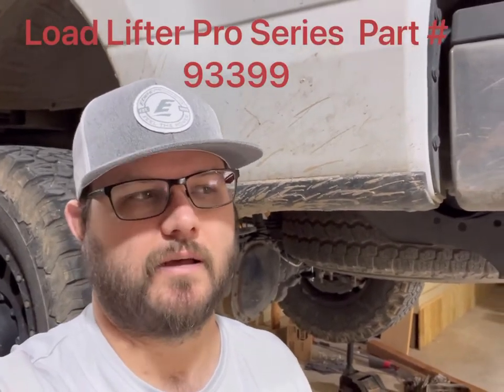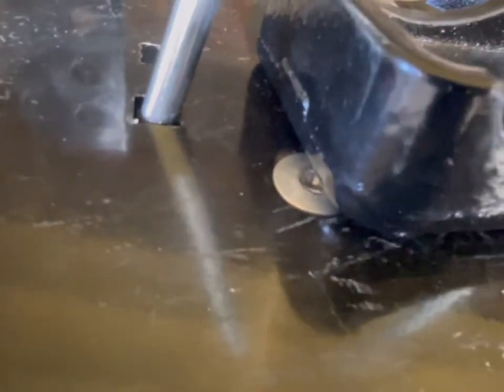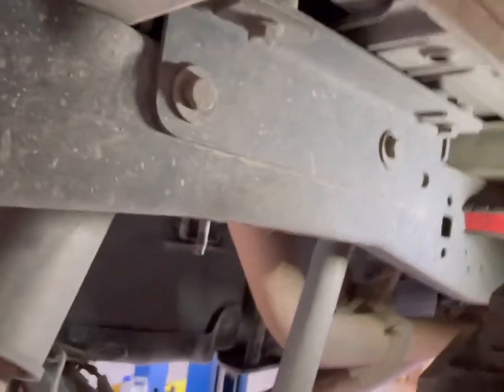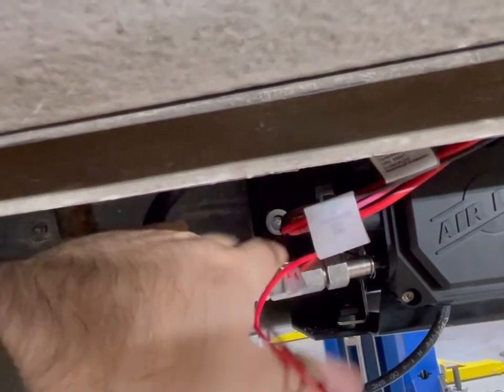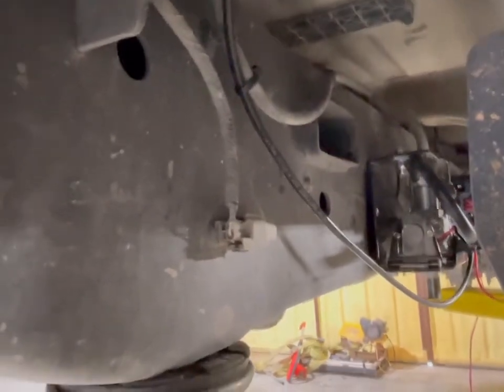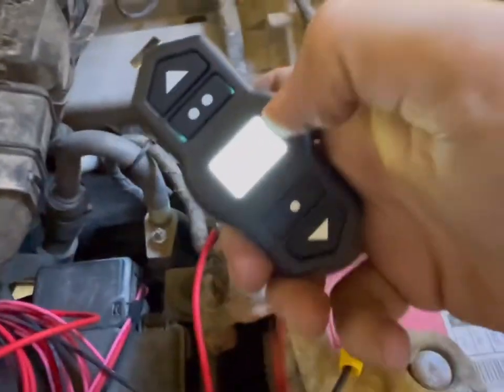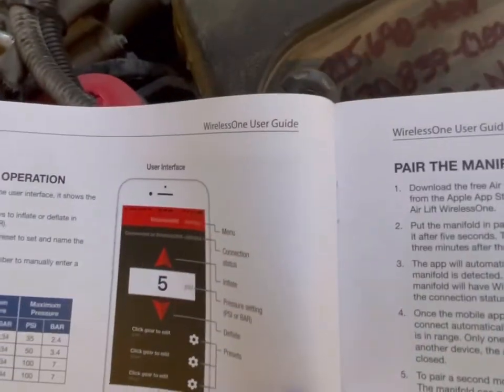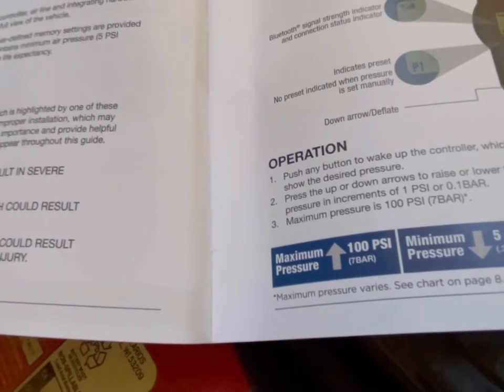17-22 Ford F250 & F350 Air Lift LoadLifter 5000 Pro Series Air Spring Kit Install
Airlift LoadLifter 5000 Pro Series Air Bag kit Features Up to 5,000 lbs. of load-leveling capacity, Eliminates squat, trailer sway, rough ride and bottoming out, & Anodized aluminum end caps for added durability! The PRO series is only available through an authorized dealer/installer. This doubles the compressor warranty and offers the better end caps for the mounts. Bolt-on installation with no frame drilling required! Single-path system inflates both air springs to equal pressure!

To us this is one of the best systems on the market due to the ease of installation and the wireless controller/ EZ mount setup. It comes with the wireless handheld unit and NEW mobile app for convenient operation inside or outside the vehicle!
Easy installation – no air lines to the cab! Three programmable, user-defined memory settings.
Includes EZ Mount installation bracket with upgraded compressor.

Shop Address:
8470 Loop 570
Wall Texas 76957

Hours of Operation:
Monday-Friday 9:00am - 5:30pm CT
Saturday-Sunday - Closed